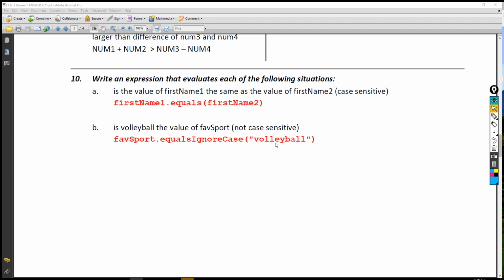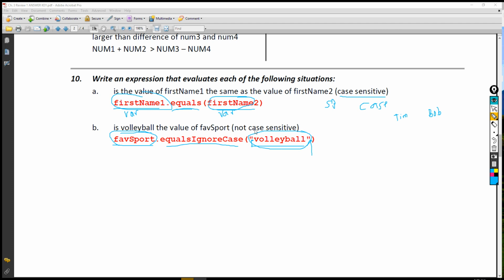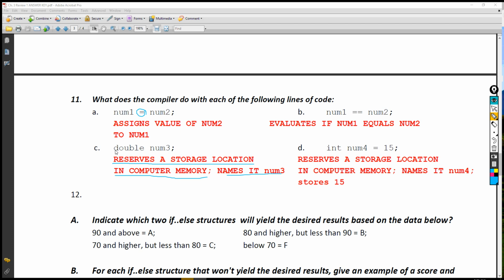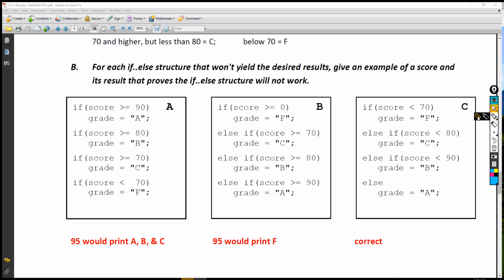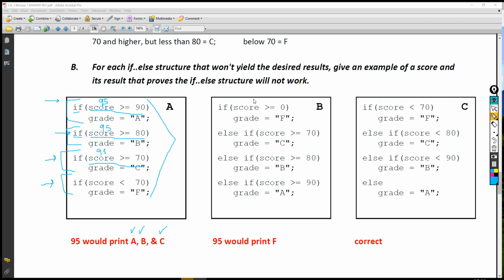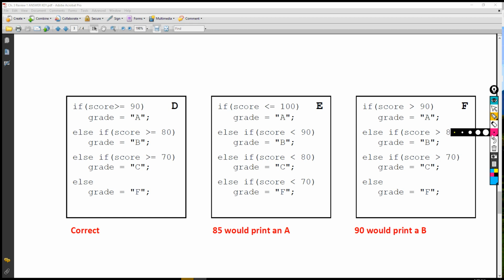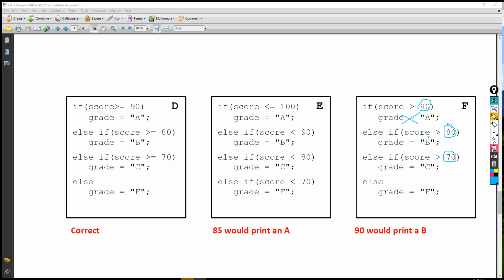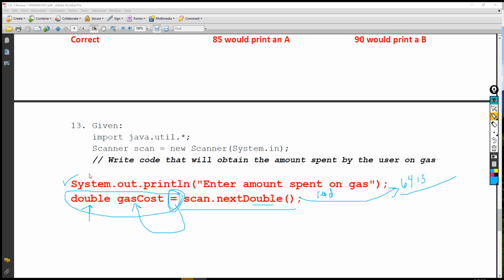Ch.3 Review 1 Video Solution Key 10-13